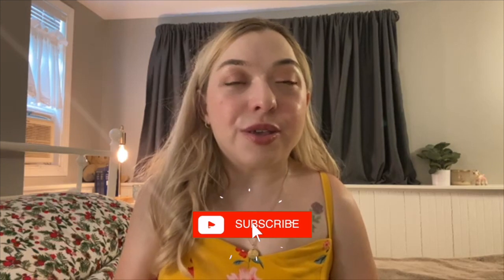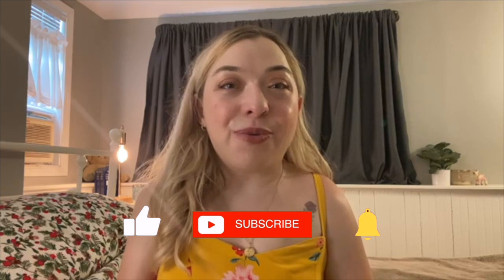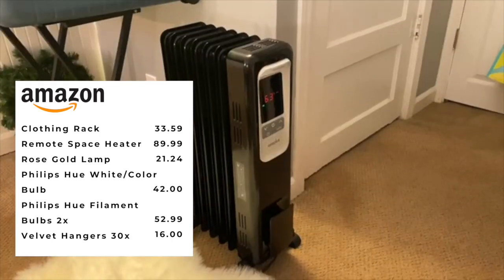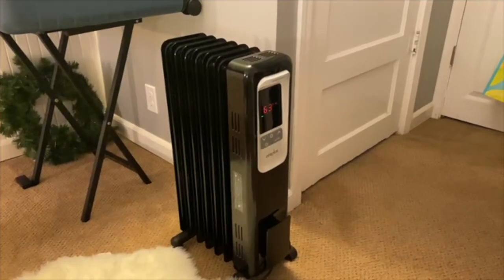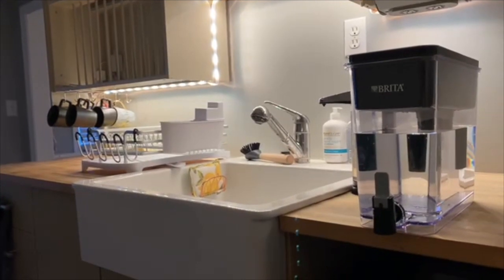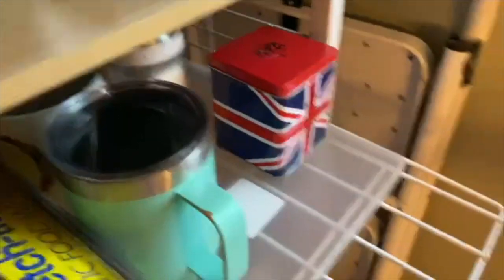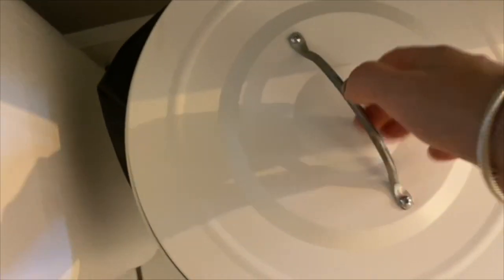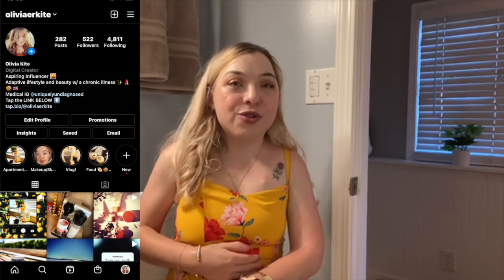First Apartment Tour (Adaptations For People with a Disability/Chronic Illness) | Olivia Kite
I am finally in my new, first ever apartment!!! The funnest part about this whole moving in experience has been finding all the equipment, tech, appliances, and devices that are going to help make my life so much easier. For anyone that doesn't know, I need these adaptations and tools because I had a stroke 5 years go and am now a bit weaker on my left-side. I was also born with a still undiagnosed connective tissue disorder that makes me very stiff all over, with limited range of motion, flexibility, energy, etc. And bonus, I'm less than 5 foot tall LOL So I have kitted this place out with so many gadgets and gismos that might seem unnecessary for a twenty-something to have, but trust me they make a world of difference in my ability to live independently. So I hope you enjoy this quick tour and find the links helpful! Please DM me or comment with any questions you may have about my health, the devices featured in the video, or anything else you'd like to know! I have already acquired a few new gadgets that would help someone with one dominant arm or limited energy. So I'm so excited to show them to you guys and let you in on how they help me specifically and how they could hopefully help you, too!!!

PRODUCTS
*Bedroom -
Target:

*Kitchen -
Marley's Monsters:
Automatic. Self-Sealing, Self-Changing Trash Can

*Living Room -
Target:

*Bathroom -
Target:
Equipment:
-Olloclip Lens
-iMovie
-Sony Alpha a5100
-iPhone 11
-MacBook Air